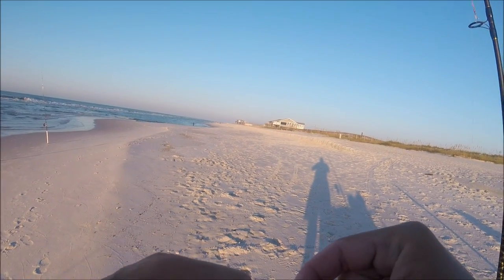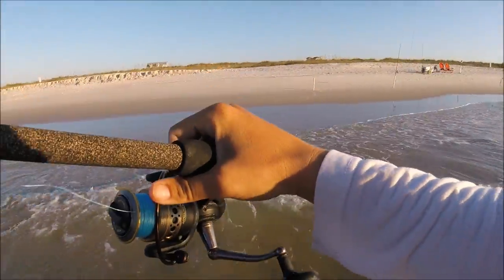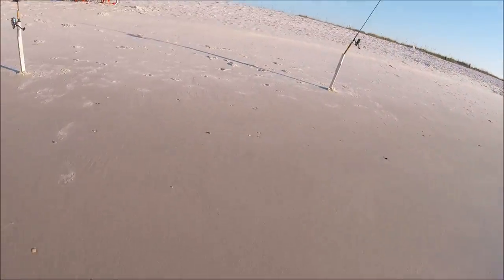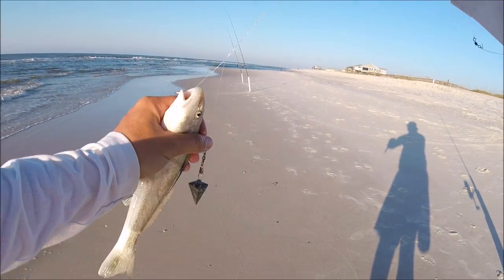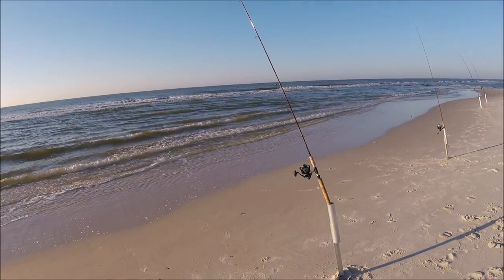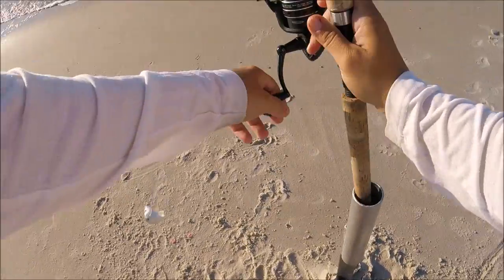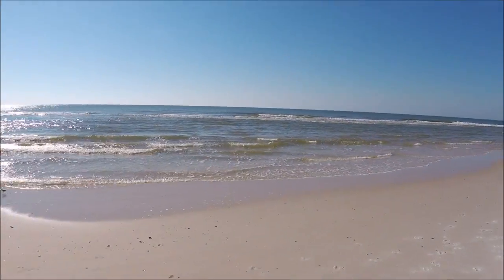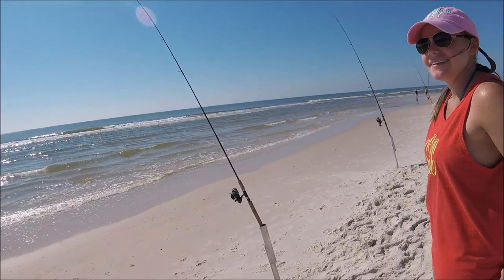No Agendas, No Trends, Just FISHING! (Because Fishing is FUN)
I had a scheduled trip reschedule so I spent the day fishing for myself and spending time with family on the beach. I just wanted to have fun fishing so there wasn't any plan other than just to FISH!

Recommend Surf Fishing Gear:

9’ Okuma Surf Rod (paid link)

30lb Power Pro Braid (paid link)